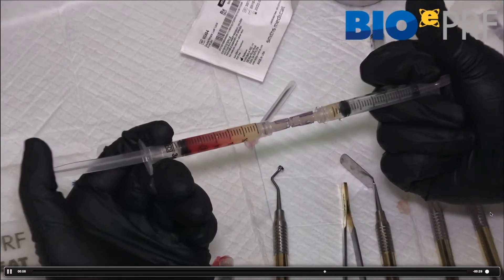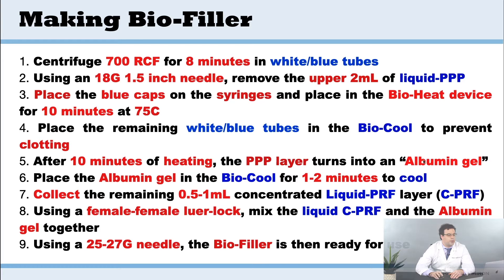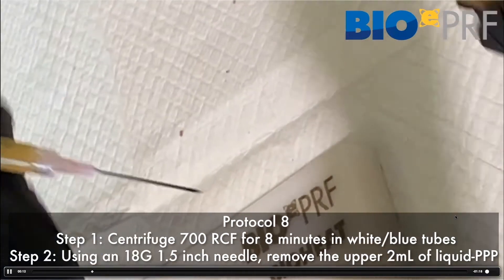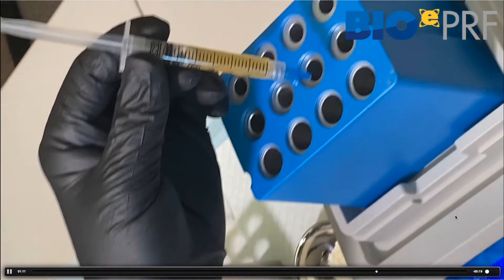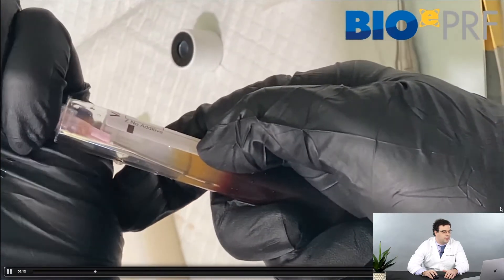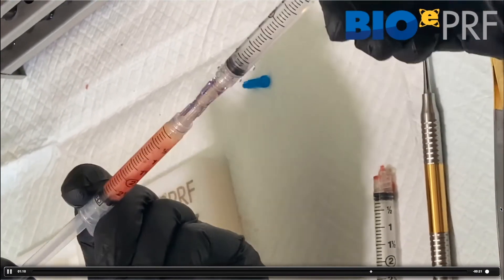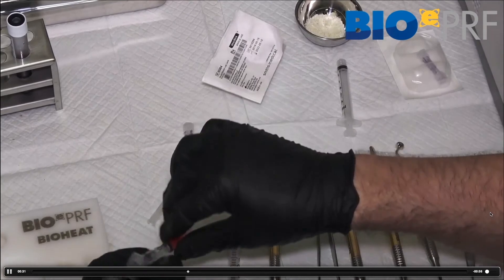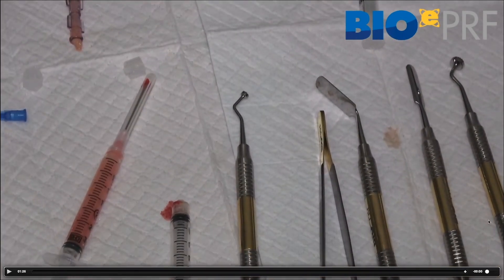Chapter 7.2: Making a Bio-Filler presented by Dr. Richard Miron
In this video, an explanation for how to make biological fillers (AKA Bio-Filler) using White/Blue Top Tubes is presented. Noteworthy, by remixing the buffy coat zone, the denatured albumin gel is re-infiltrated with many platelets, leukocytes and growth factors to further assist in the generation process, all while maintaining longer stability when compared to standard PRF. The Albumin gel + liquid PRF (Alb-PRF) mixture (often referred to as extended-PRF or e-PRF) has been shown to last 4-6 months instead of 2-3 weeks found in standard PRF.

For info regarding ordering tubes or the Bio-PRF system, please